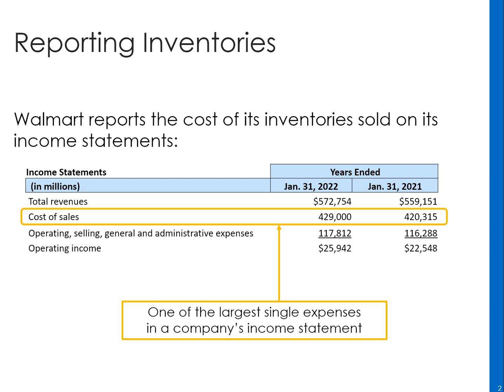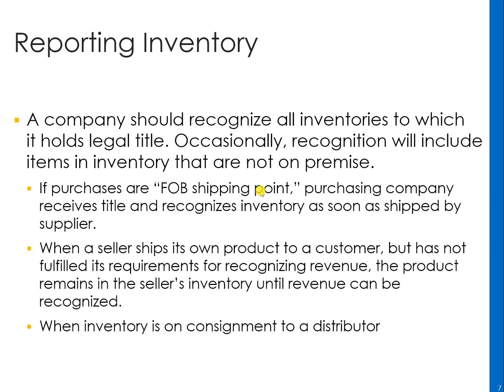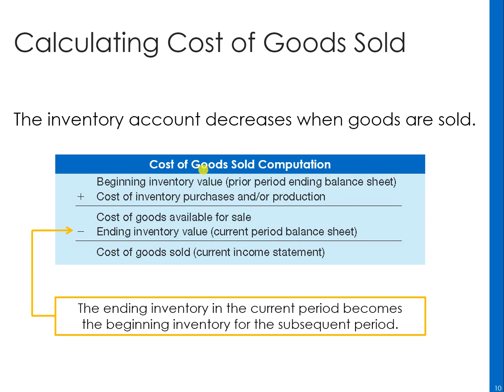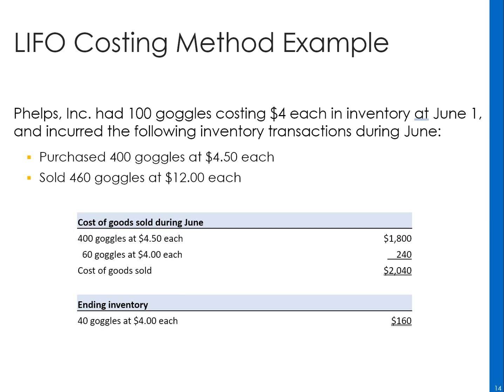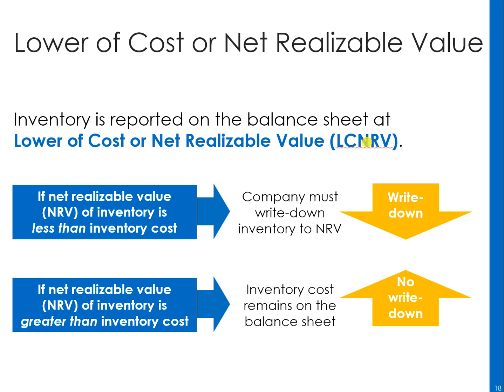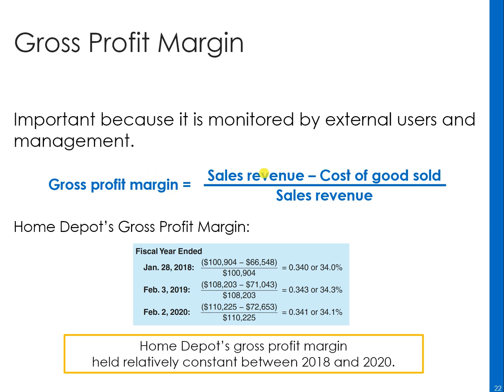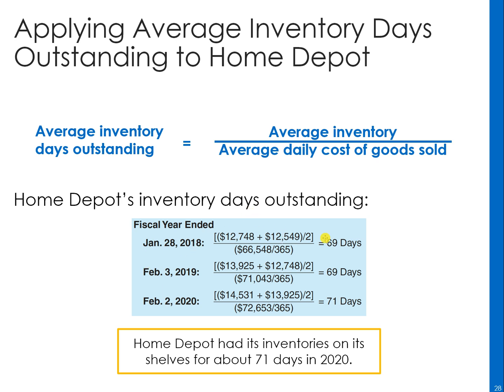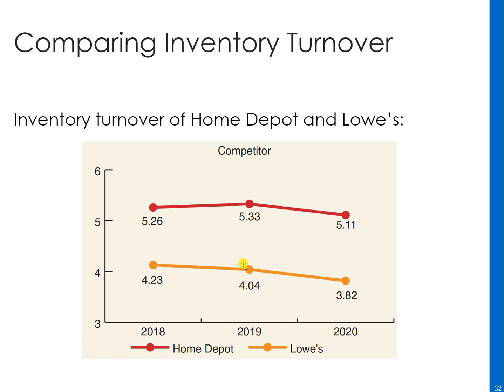ACCT6A01 Lecture 6 Part 1